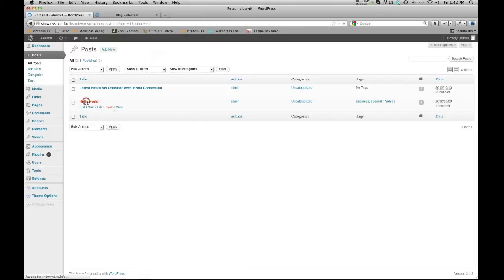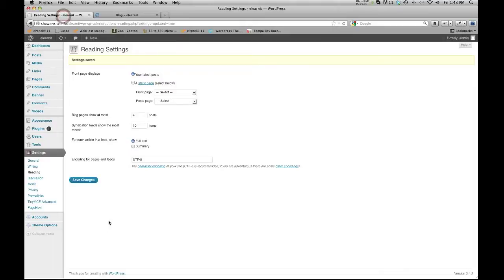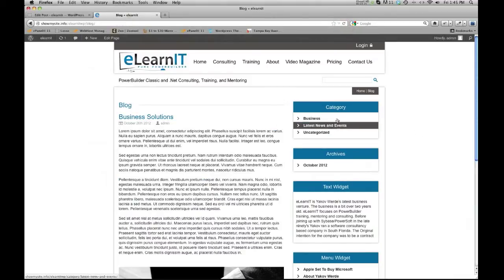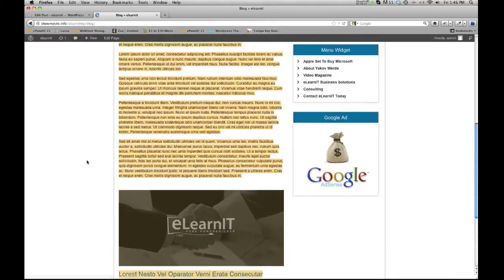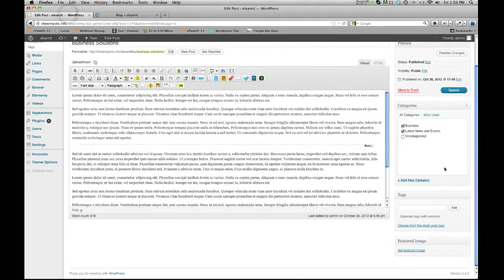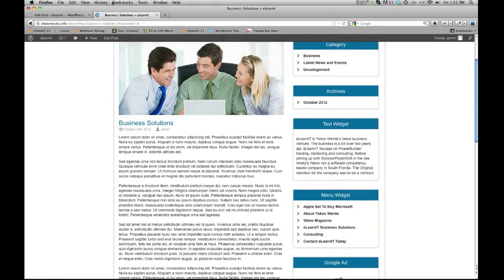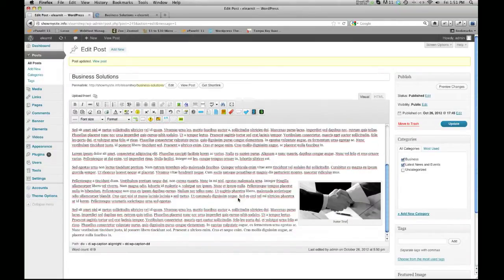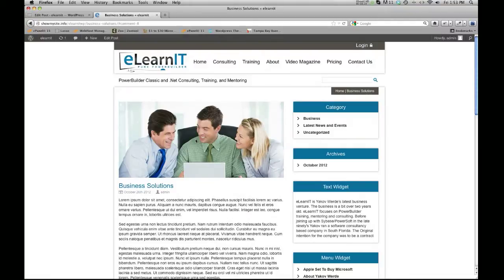eLearnit Blog Posts